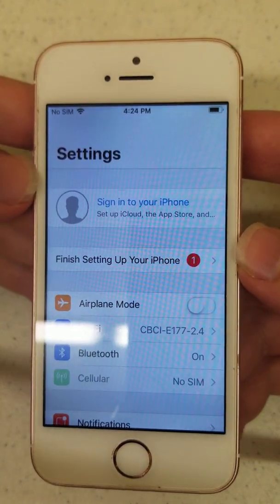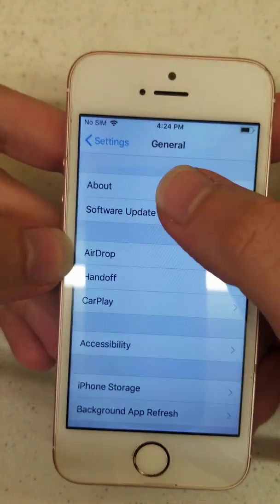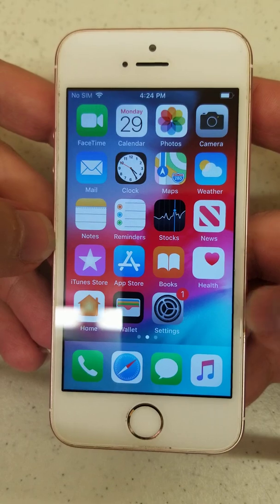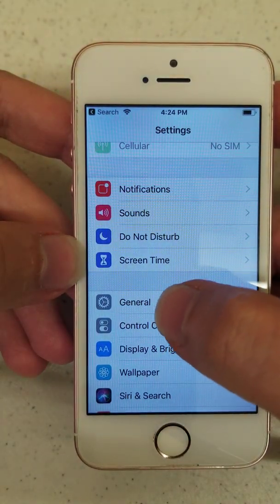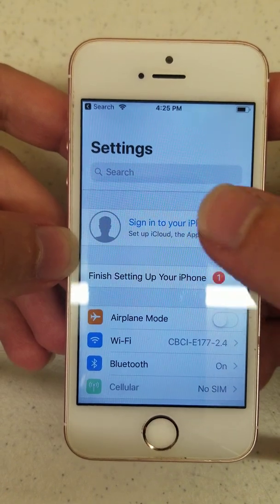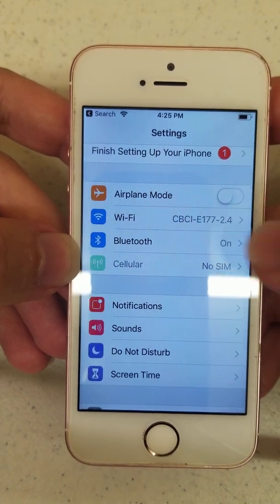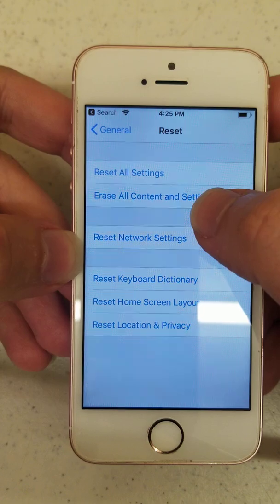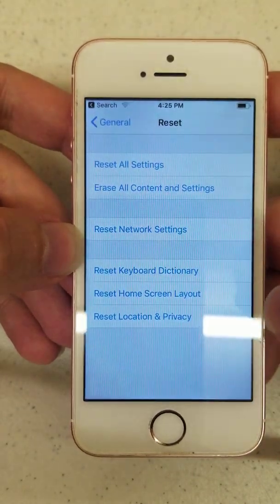How to properly factory data reset your iPhone (iOS 12)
In this video we simply show you how to reset your iPhone the easiest way.

1) Settings
2) General
3) Reset
4) Erase All Content and Settings
5) Erase iPhone
6) Erase iPhone